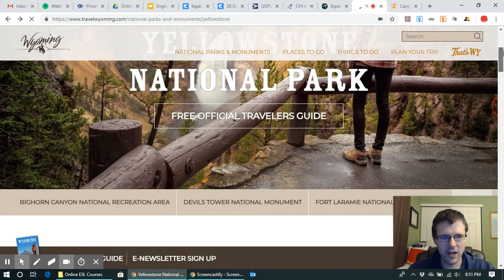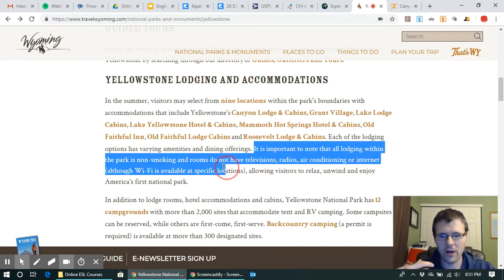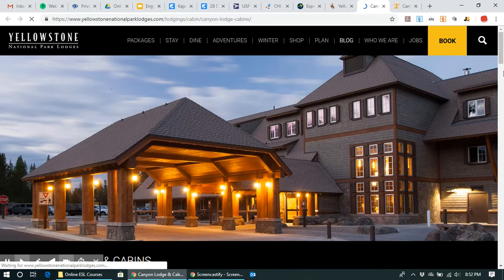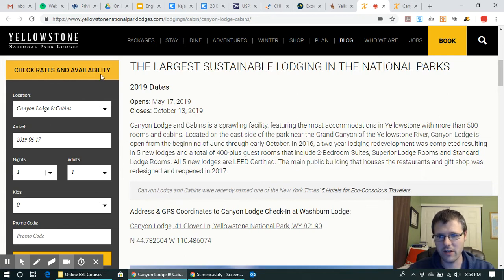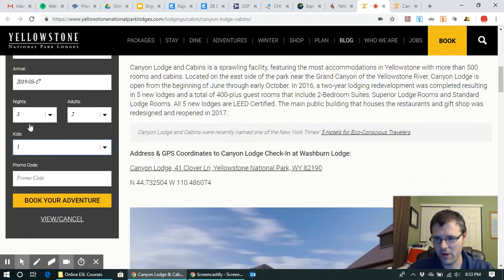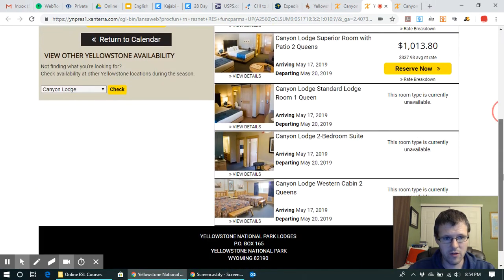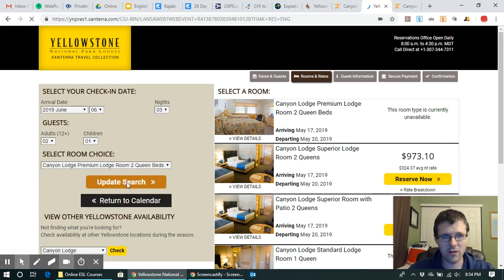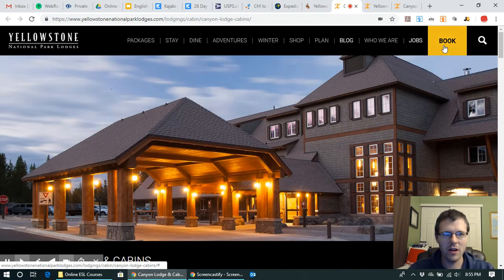English on the Street Travel English Part 3 | How to Book A Trip Online | Yellowstone National Park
💥Get Phrase It 2 Phrasal Verb Cards Expansion pack with 50 common English Nouns and 50 more phrasal verbs

ESL With Purpose, LLC is a company dedicated to helping English language learners around the world through fun and innovation. Teacher Alex founded the company in order to make educational games like Phrase It and for online English classes and other future products and resources to help students and teachers worldwide. If you learn and improve your English, you may have a better opportunity for a job or future career.

Learn English. Change Your Life.